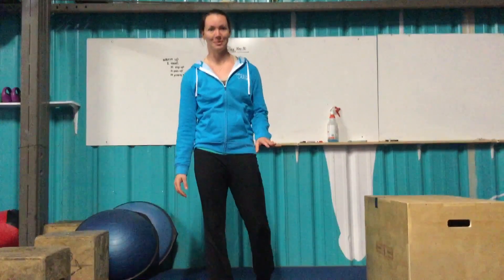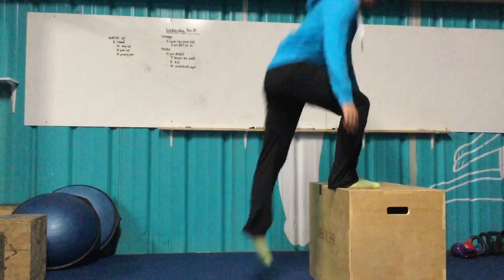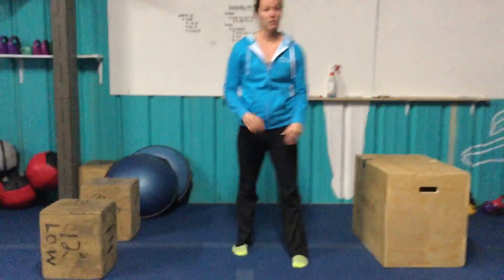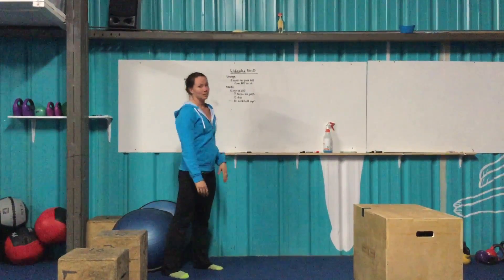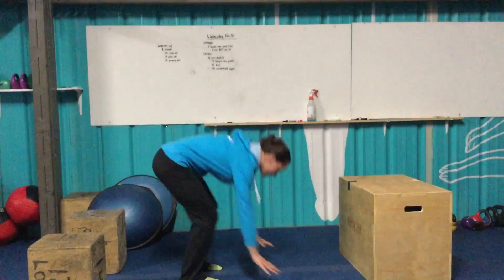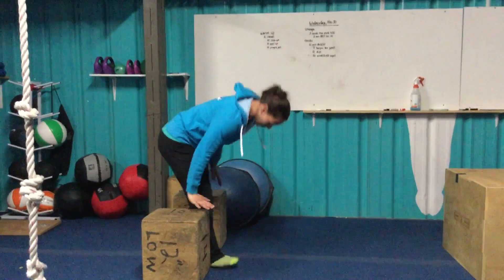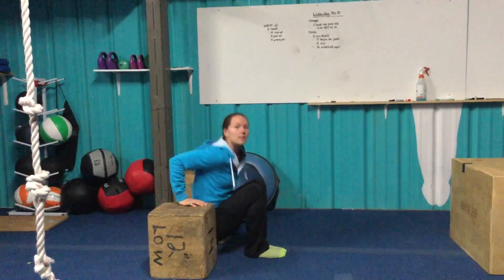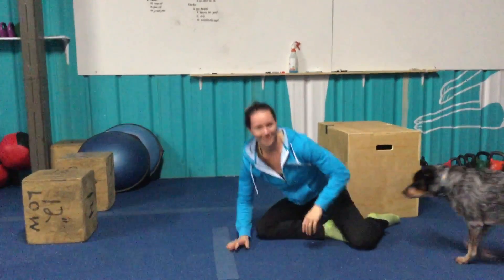Wednesday, Nov 30